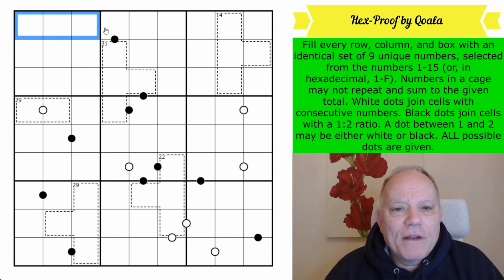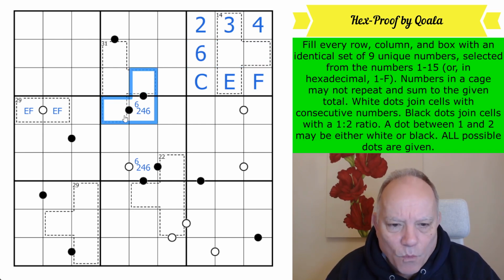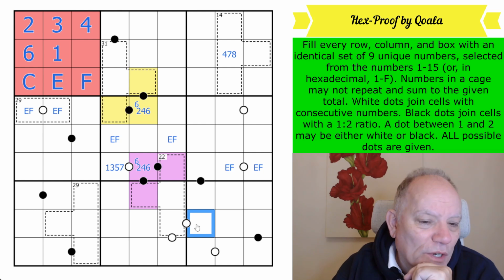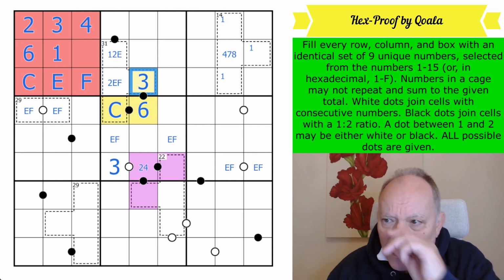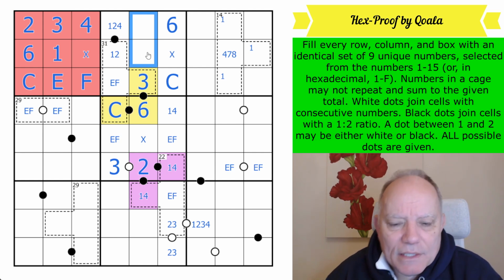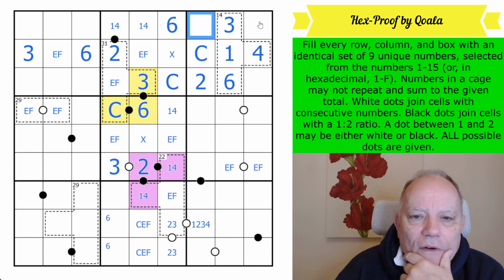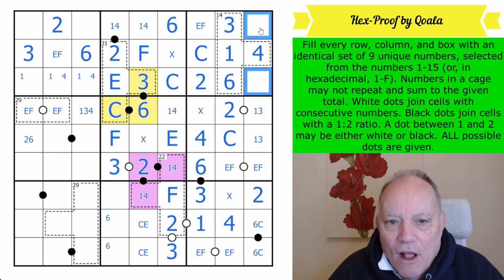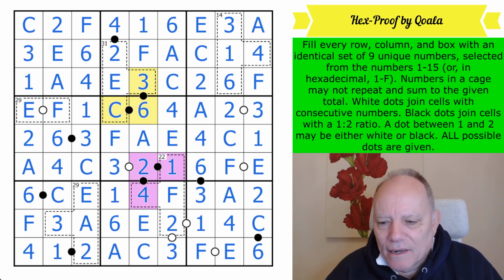The Cutest Puzzle - if you speak this language!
Fill every row, column, and box with an identical set of 9 unique numbers, selected from the numbers 1-15 (or, in hexadecimal, 1-F). Numbers in a cage may not repeat and sum to the given total. White dots join cells with consecutive numbers. Black dots join cells with a 1:2 ratio. A dot between 1 and 2 may be either white or black. ALL possible dots are given.

▶ HOLIDAY SHOPPING? Check out our books and merchandise, perfect gifts for the sudoku-lover in your life (or for yourself)!! ◀

The November reward will be Duality 2 by the Skunkworks, and you will love it. Just $2/month for the monthly reward, $3/month or higher for solution videos. Lots of other great content available, including crosswords, other sudoku solves, and Rockratzero’s excellent “600K Bang!” We appreciate your support!

All our apps are full of hand-crafted sudoku puzzles by some of the best constructors in the world. The main app includes Domino, Lines, GAS, and some free sets, and the brand-new Approachable Sudoku featuring Florian Wortmann, Wessel Strijkstra, Can Erturan, Mr. Menace, & James Sinclair. Other stand-alone apps include Classic, Killer, Chess, Miracle, Thermo, Arrow, and Sandwich.

▶NEWEST: Cracking the Cryptic’s Approachable Sudoku! ◀

▶Credits◀
SOFTWARE: Thanks to Sam Cappleman-Lynes and Sven Neumann
Logo: Melvyn Mainini
Opening Credits: Joel Blundell

▶ Contents ◀
0:00 Theme Music & News around the channel
2:24 Rules of today’s puzzle
4:15 Start Of Solve - Let's Get Cracking!